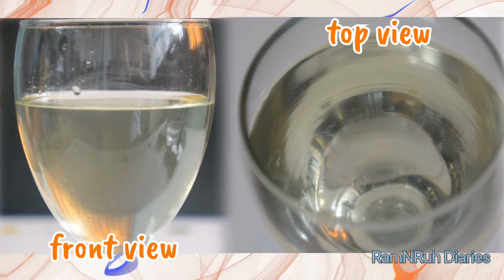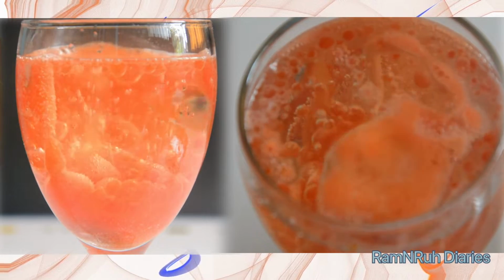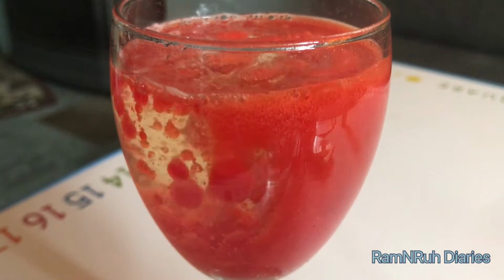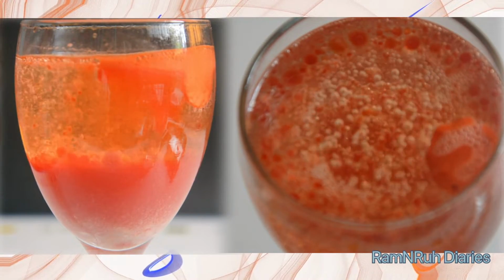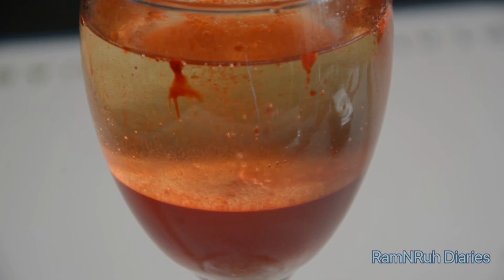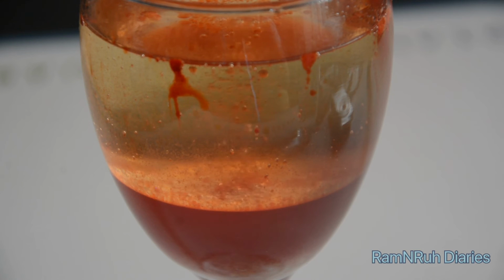EXPERIMENT NO.2 ON EFFERVESCENT TABLET / EFFERVESCENT TABLET / VITAMIN C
Experiment No. 2 on effervescent tablet
Effervescent Tablet
Vitamin C
Simple Science Experiment

This is our second experiment with effervescent tablet but this time we also use oil aside from effervescent tablet and water. We wanted to see how the effervescent tablet reacts as it dissolves in the water while there is the presence of the oil that floats on top.

Do you like this video, we would like to know your feedback.

Camera : DSLR Nikon D7100

Video Editor: Vlogstar

Video Link: https;//youtu.be/PZQIXCbGpM